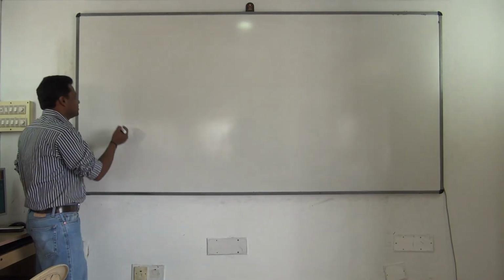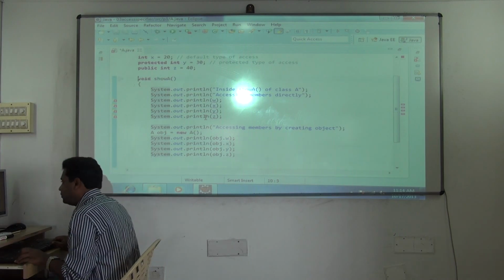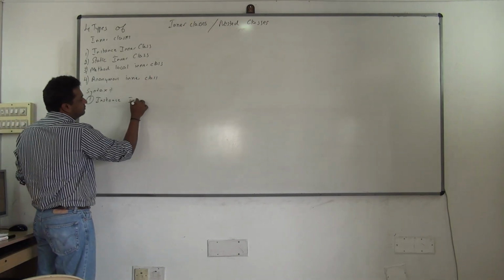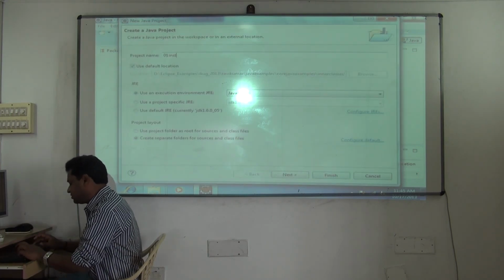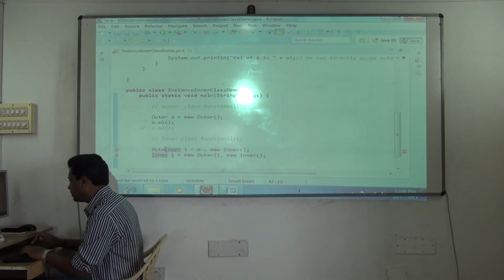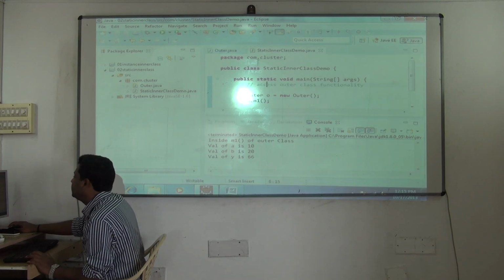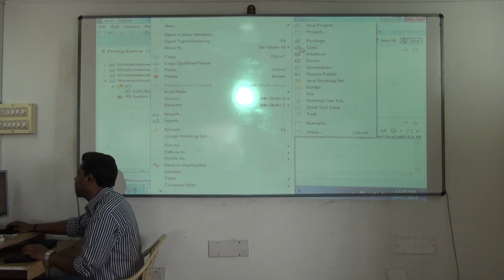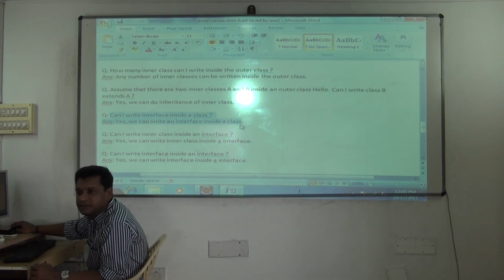47 - More Examples for Access Specifiers (private, protected & public) & Inner Class in Java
More Examples for Access Specifiers (private, protected & public) & Inner Class in Java